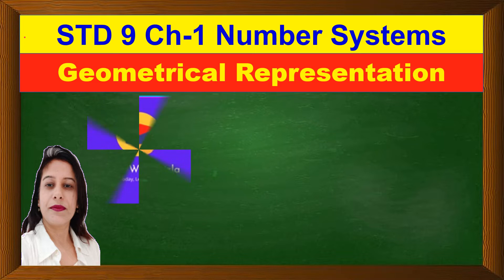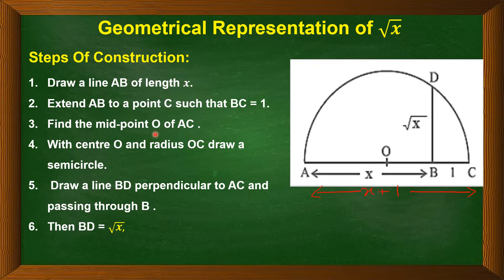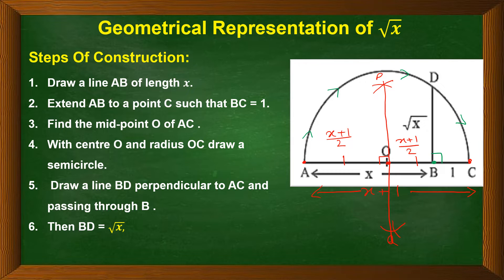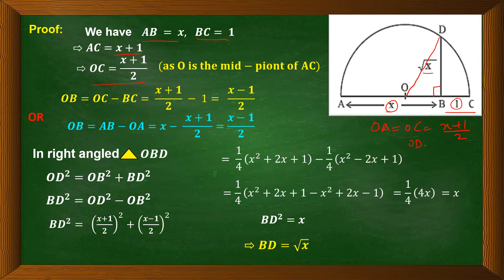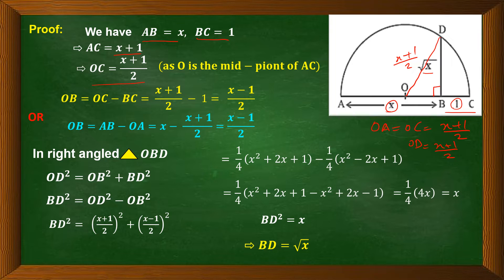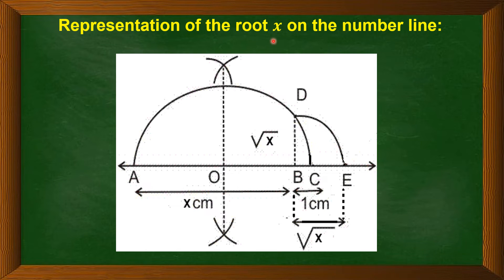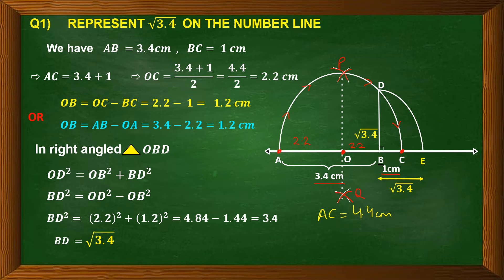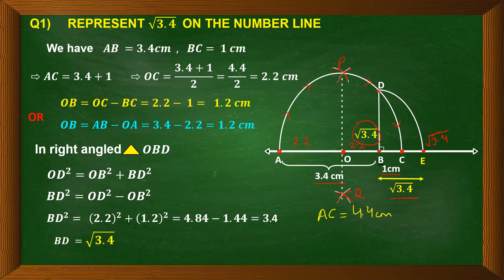Geometrical Representation of √(𝒙,) where 𝒙 is any positive real numbers- STD 9 Ch-1 Number Systems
CBSE Class 9 Math - Std 9 Ch-1 Number Systems
Geometrical Representation of √(𝒙,)  where 𝒙 is any positive real number.

1.REPRESENT √(𝟑.𝟒)   ON THE NUMBER LINE
2.REPRESENT √(𝟒.𝟐)   ON THE NUMBER LINE